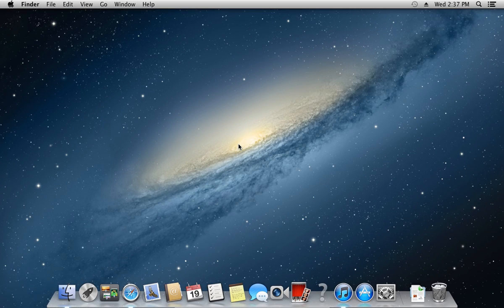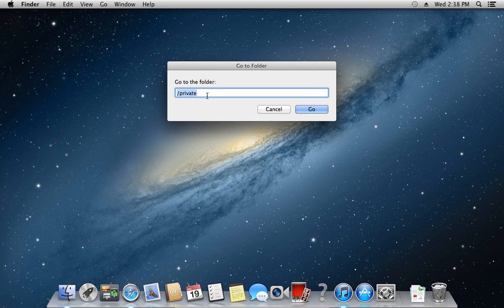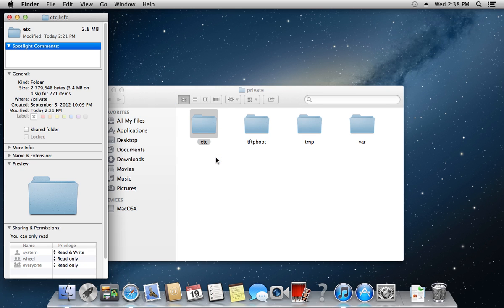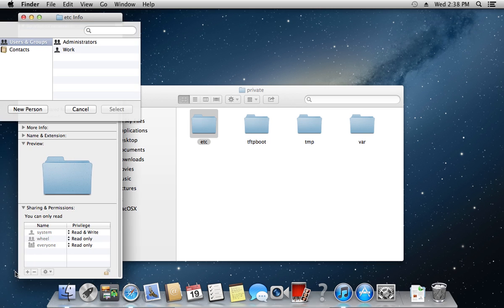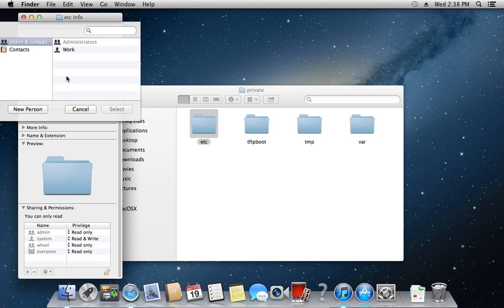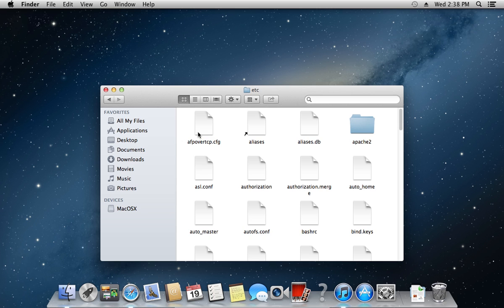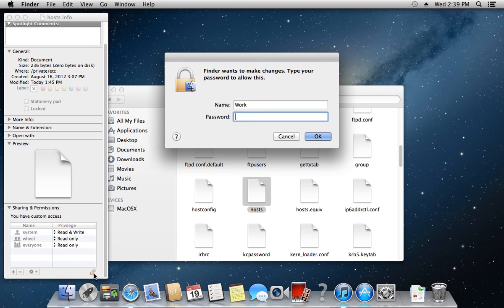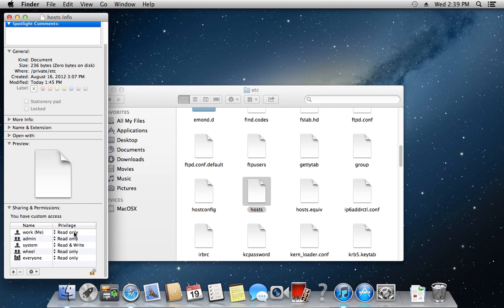How to Edit Hosts File on Mac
Learn how to edit hosts file in Mac OS.

In this video tutorial we will show you how to edit hosts file on Mac.
In order to edit hosts file on Mac, click on "Go" in the menu bar and choose "go to folder" from the list.

In the appeared window, type "/private" and press "go".

In the opened "private" folder right-click on "etc" folder and select "Get info". Click on the "lock" icon to make changes. Type your administrator password and press "Return" on the keyboard. Now click on "+" sign to add users and modify permissions. Add your user account to the list if it's not already there. Now choose "write and read" permissions for your user account. Click on "lock" icon.
Open "etc" folder. Find "hosts" file. Right-click on it and choose "get info".

Click on "lock" icon to make changes. Type your administrator password. Now click on "+". Add your user account to the list if it's not already there and modify permissions.
Double-click on "hosts" file and it will open. Now you can edit the file.